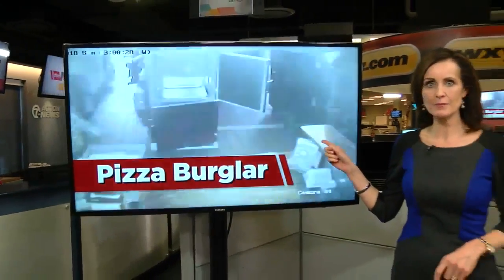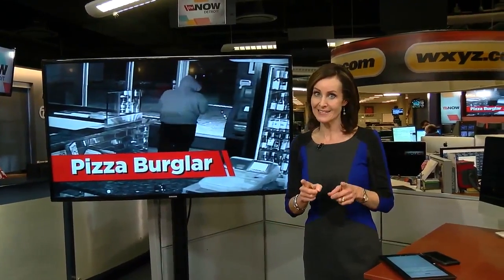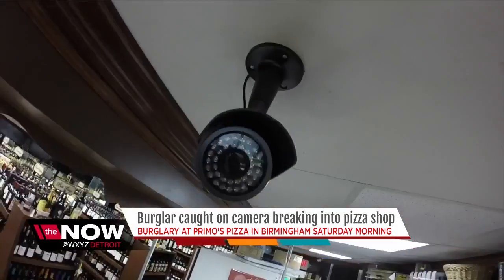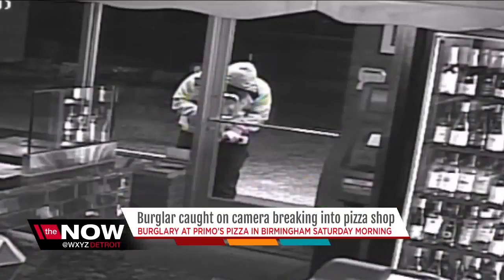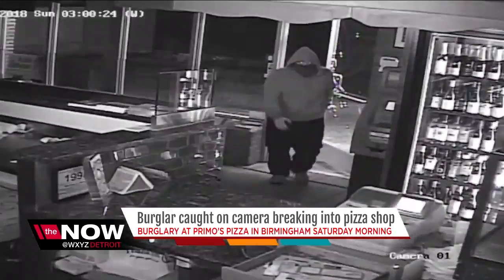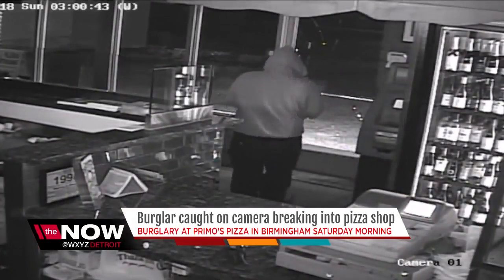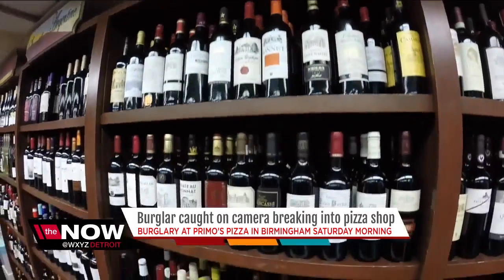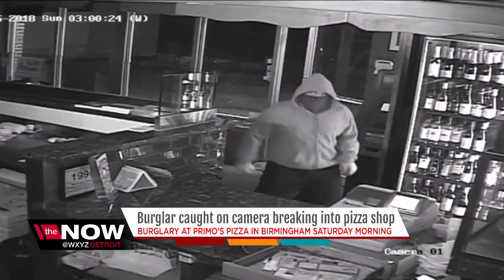VIDEO: Burglar breaks into Birmingham pizza shop, only gets $100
Police are looking for a burglar who broke into a pizza shop but walked away with only a small amount of cash.  When the burglar broke through the front door of a Primo's Pizza shop in Birmingham, he went straight for the cash register, despite several surveillance cameras.